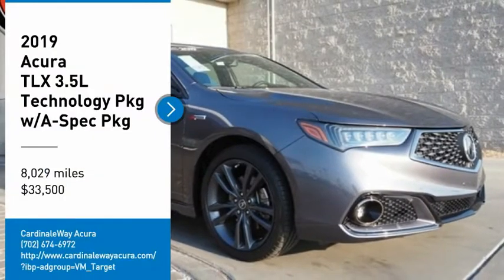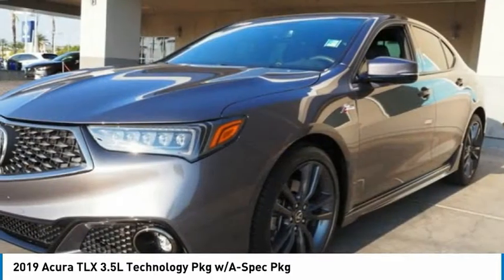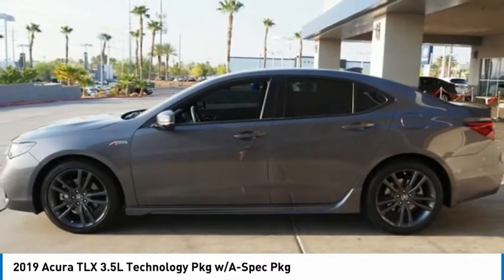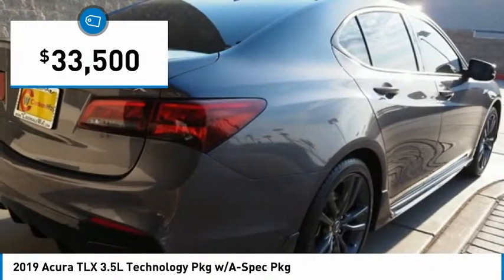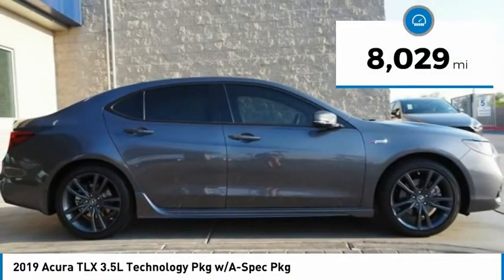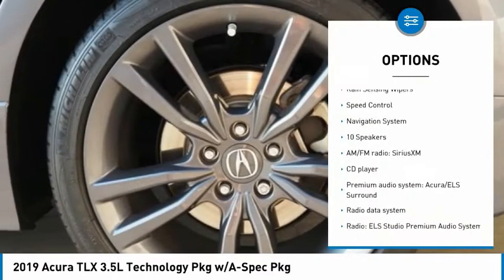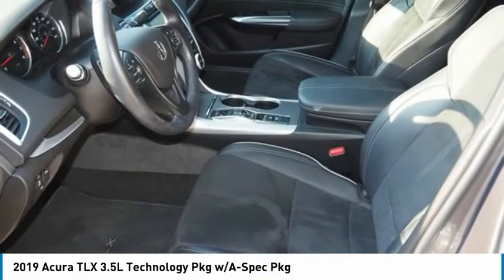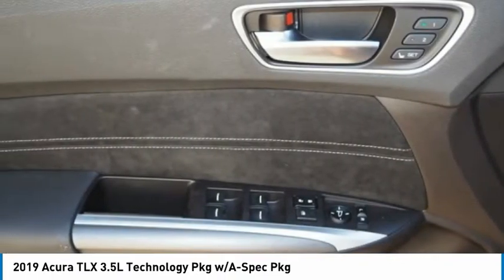2019 Acura TLX 3.5L Technology Pkg w/A-Spec Pkg FOR SALE in Las Vegas, NV AL577TA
2019 Acura TLX 3.5L Technology Pkg w/A-Spec Pkg

CardinaleWay Acura
7000 West Sahara Ave

Want us to come to you? No problem! In case we missed a picture or a detail you would like to see of this 2019 TLX, we are happy to send you A PERSONAL VIDEO walking around the vehicle focusing on the closest details that are important to you. We can send it directly to you via text or email. We look forward to hearing from you!  Certified. 2019 Acura TLX 3.5L Technology Pkg w/A-Spec Pkg FWD 9-Speed Automatic 3.5L V6 SOHC i-VTEC 24V Come visit our showroom where you will find our associates live by our mantra that We Develop Outstanding Relationships Where Everybody Wins on 7000 West Sahara Ave, Las Vegas NV 89117. We are the CardinaleWay, family owned since 1979. Odometer is 5236 miles below market average! 20/30 City/Highway MPG Acura Certified Pre-Owned Details: Transferable Warranty Powertrain Limited Warranty: 84 Month/100,000 Mile (whichever comes first) from original in-service date 182 Point Inspection Roadside Assistance Vehicle History 1st scheduled maintenance, Complimentary 3-month AcuraLink trial, Complimentary 3-month SiriusXM Radio Service. Includes Trip Interruption, Rental Vehicle Reimbursement and Concierge Service Limited Warranty: 24 Month/100,000 Mile (whichever comes first) after new car warranty expires or from certified purchase date Warranty Deductible: 0 Awards: 2019 KBB.com 10 Best Luxury Cars Under 35,000 2019 KBB.com Brand Image Awards For more information, Kelley Blue Book is a registered trademark of Kelley Blue Book Co., Inc. Vehicle price and availability are subject to change without notice.